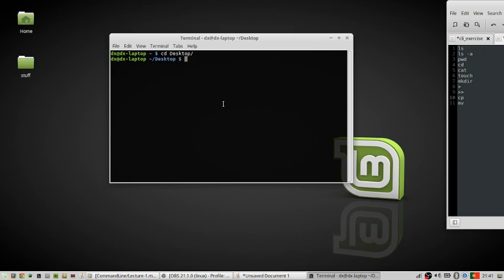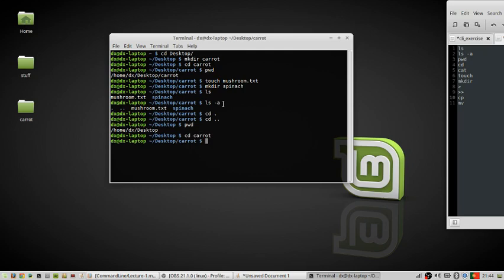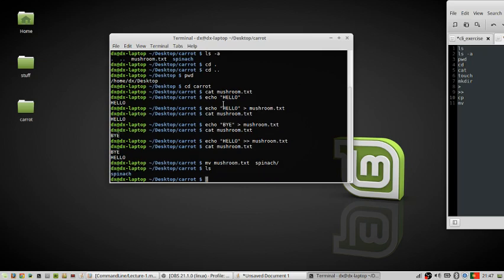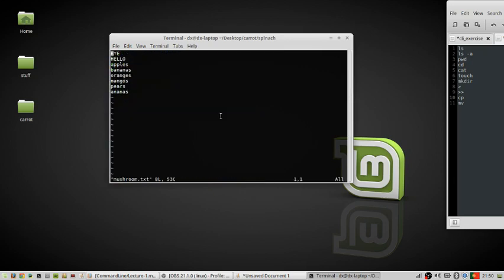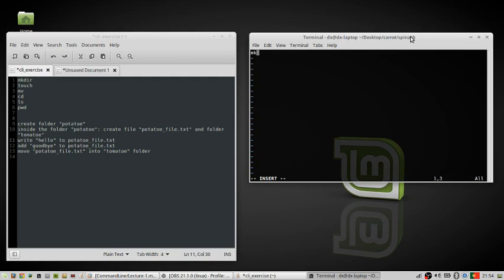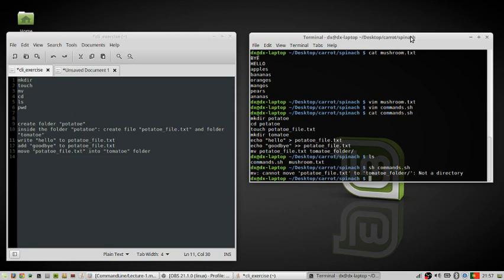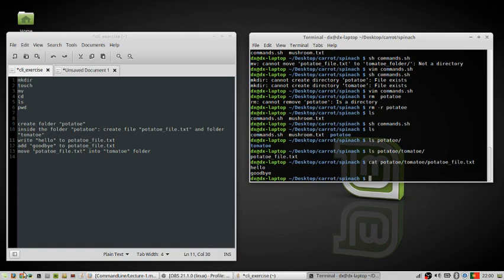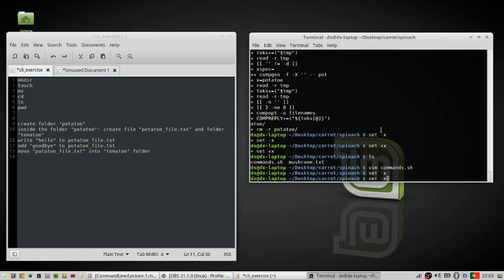Class05 - Command Line overview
Session from 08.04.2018 with Marta and Moritz